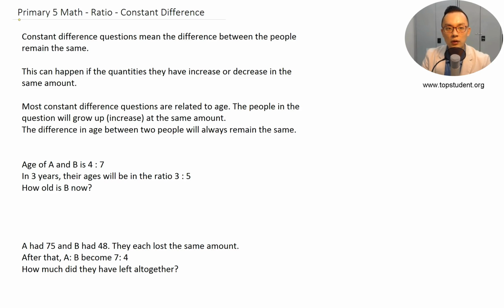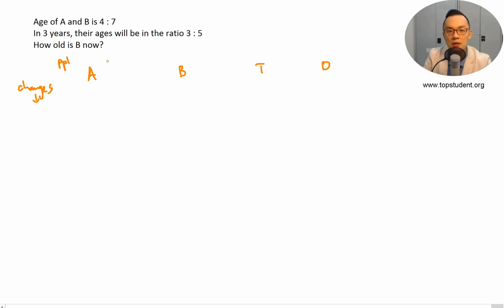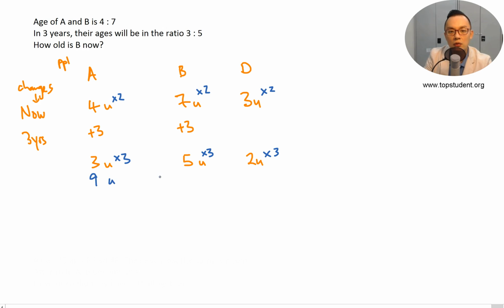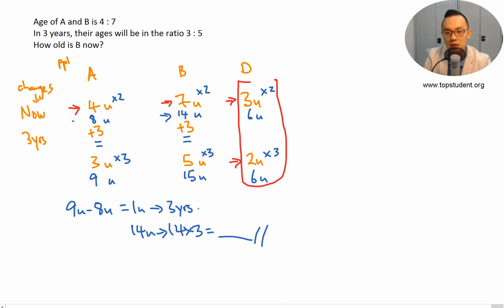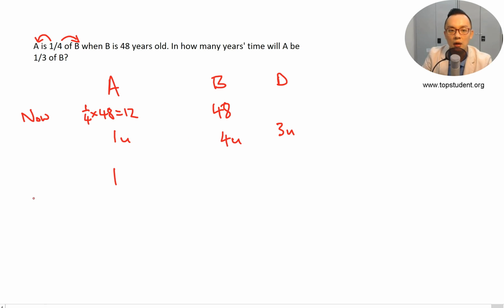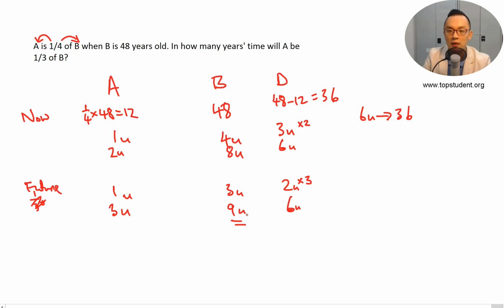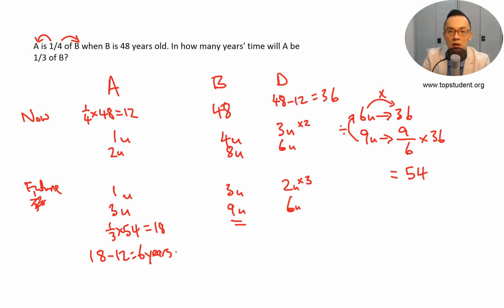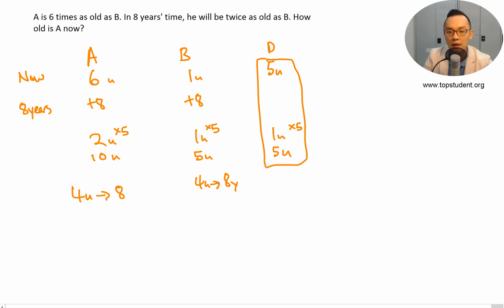Primary 5 Math - Ratio - Constant Difference